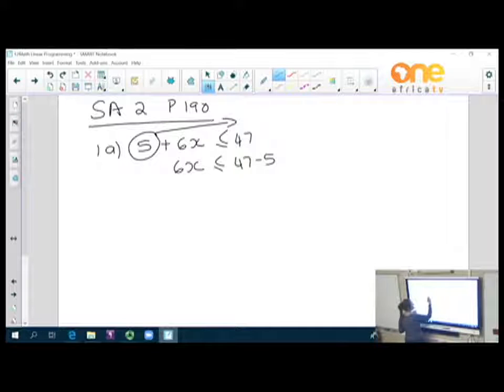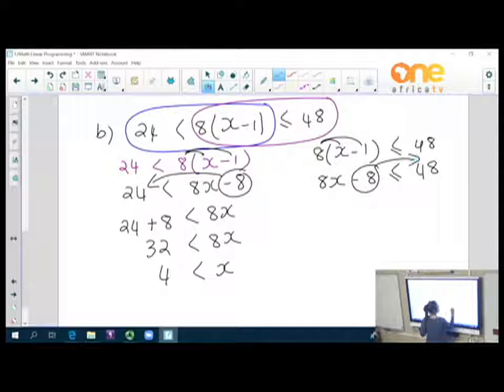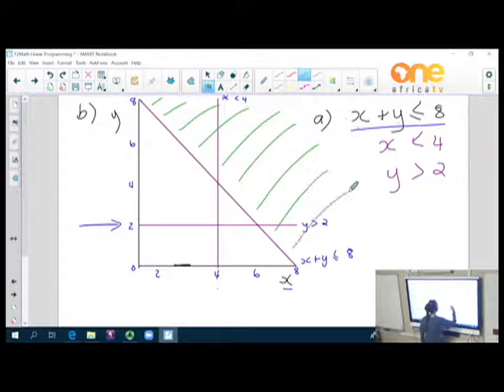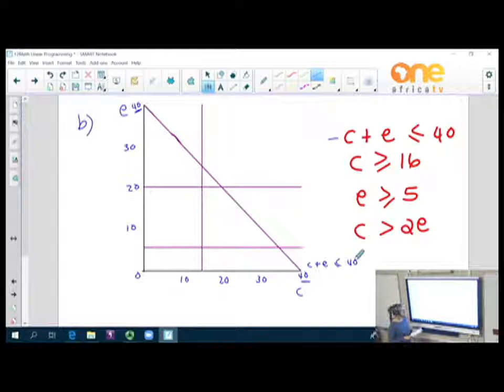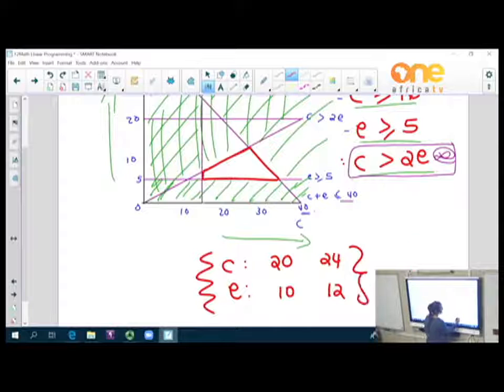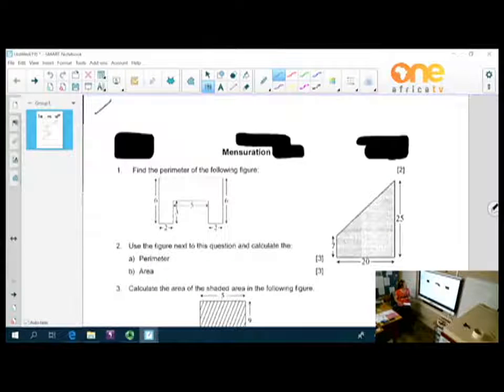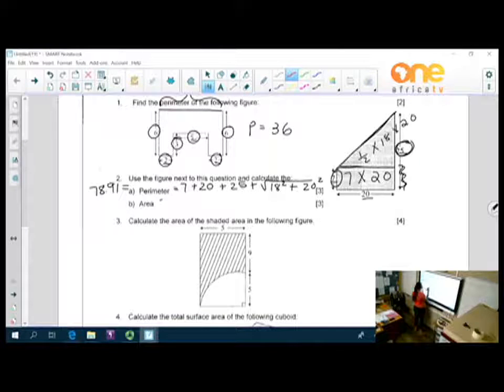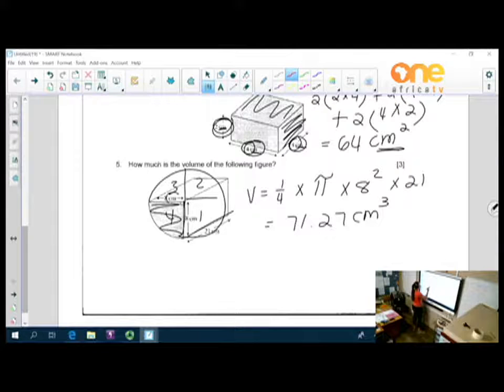LearnOnOne Grade 10,11,12 | Maths (Linear Programming 1,2,3; Mensuration)